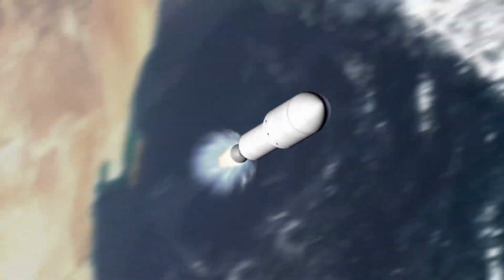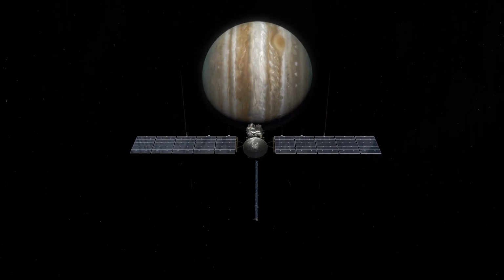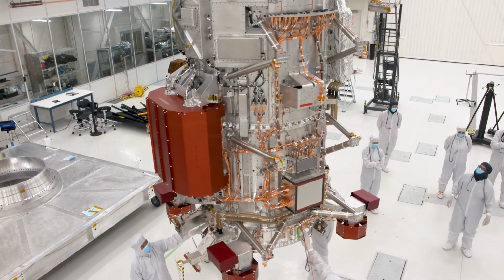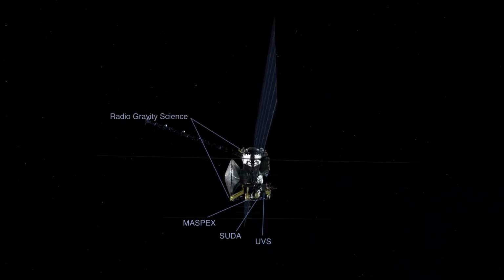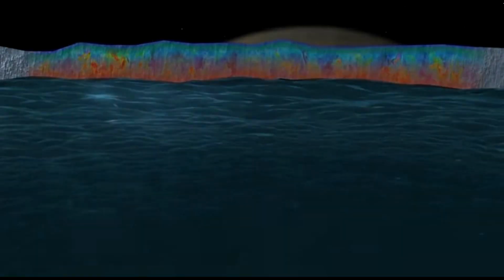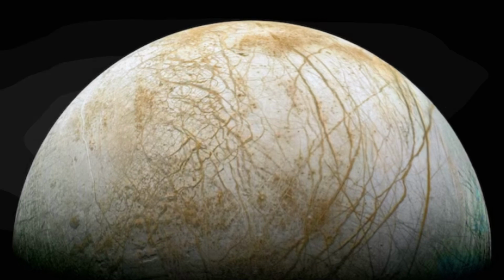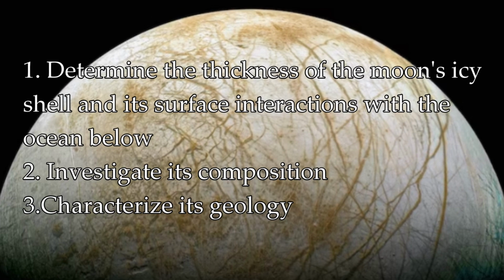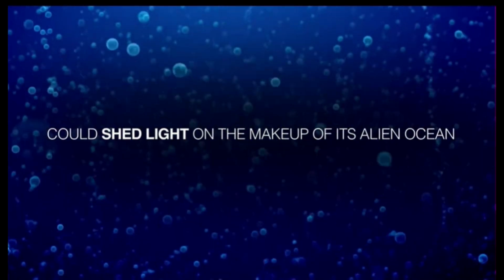Exploring Europa's Alien Ocean!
Today's video discusses the spacecraft Europa Clipper and its mission to Jupiter's ice-encased moon, Europa. This moon holds a MASSIVE underground ocean that could hold life of some kind.

0:00 Intro
1:00 Europa Clipper
2:17 Instruments
3:59 Ice Shell
4:27 Objectives
4:51 Past visits & plumes
6:13 Outro

Think Geek Steampunk-style watch
Blue Yeti Microphone
Ring Light

Thanks to NASA Image & Video Library for footage.